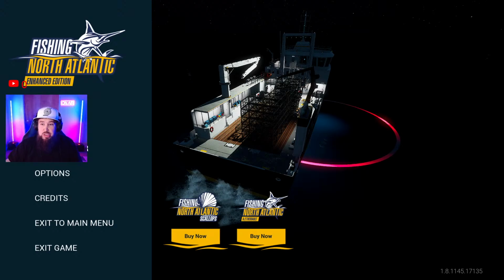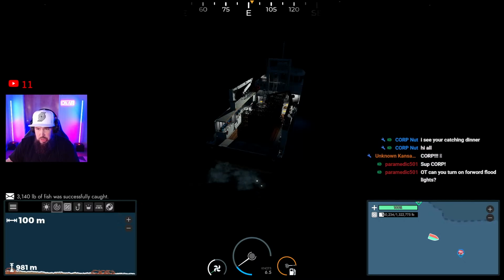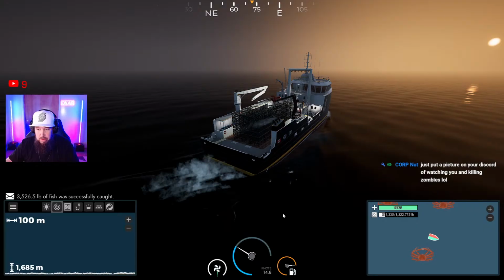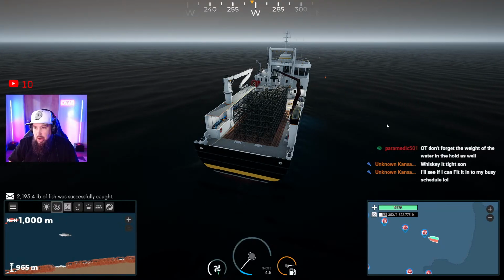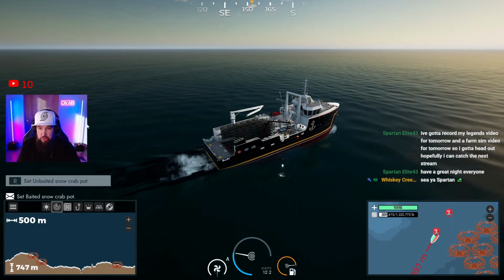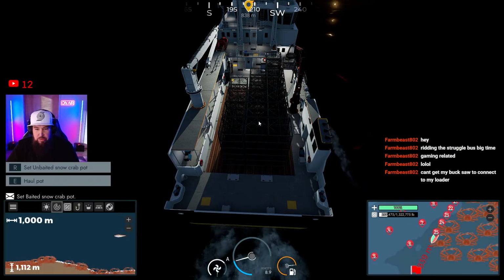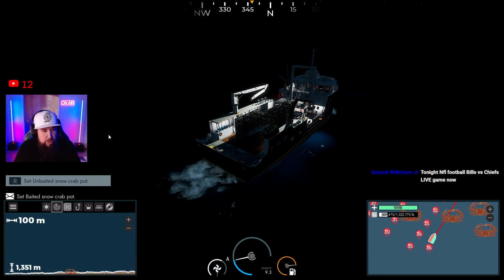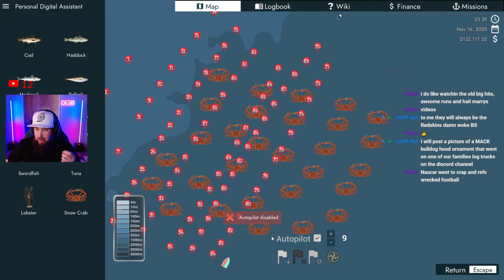FISHING NORTH ATLANTIC - SNOW CRAB FISHING #7 - $30,000,000 BOAT!!!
Fishing North Atlantic. Snow Crab fishing. We got ourselves a 30 million dollar crab boat. We got a hot tip from one of the locals on a location of the crab, so far it is paying off. We have found the mother load, now we are stuffing the boat. Come join the fun. Good for all ages.